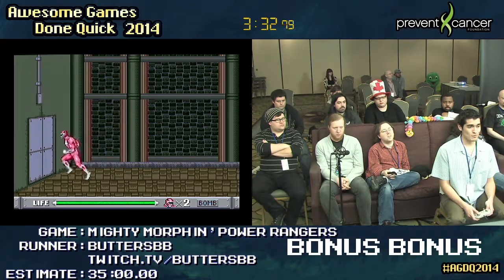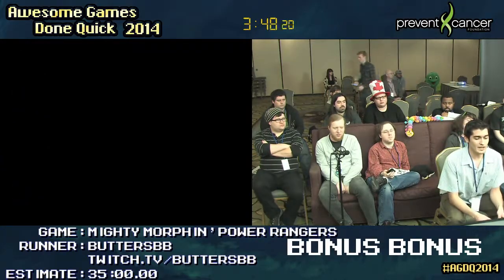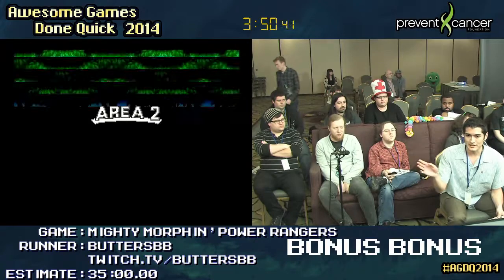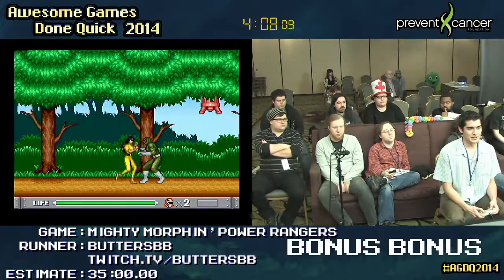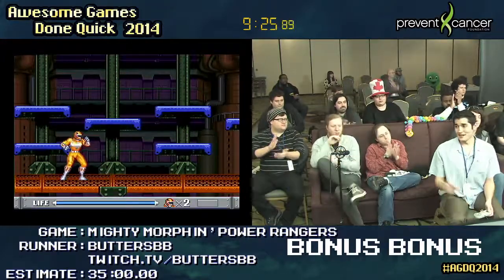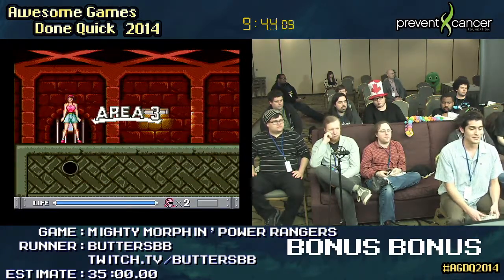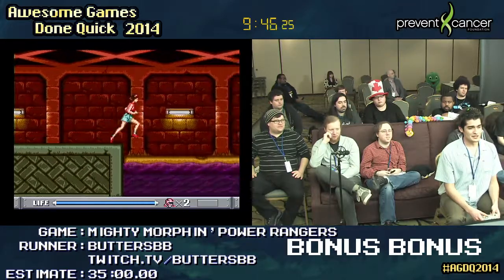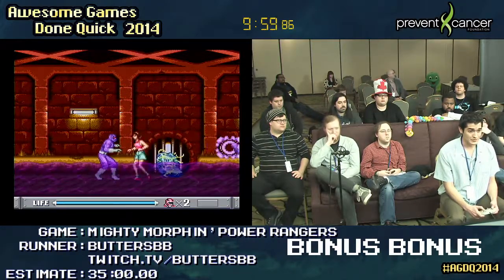11 BONUS STREAM AGDQ2014 Featuring members of SDA and SRL and raising funds for the Prevent Cance